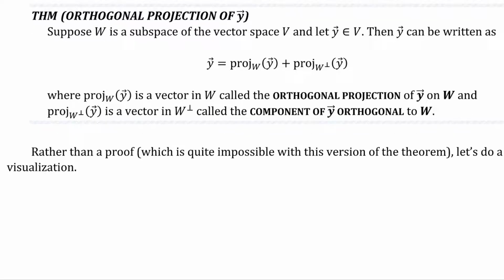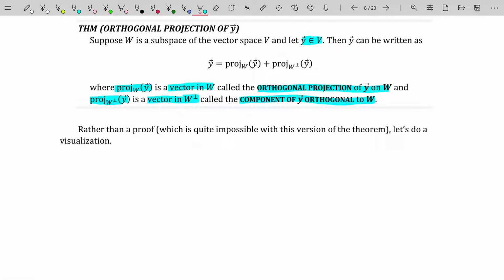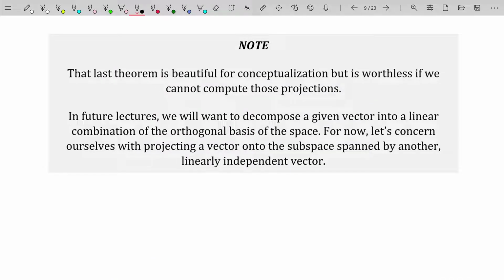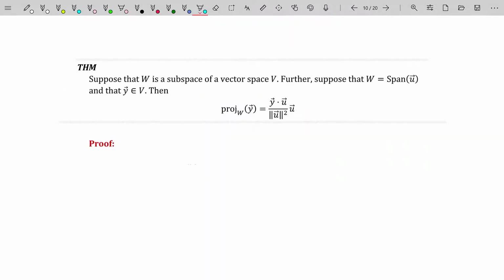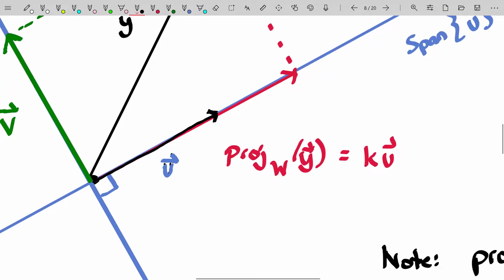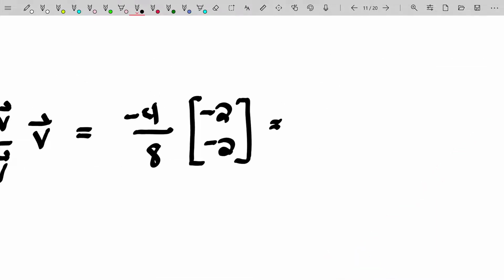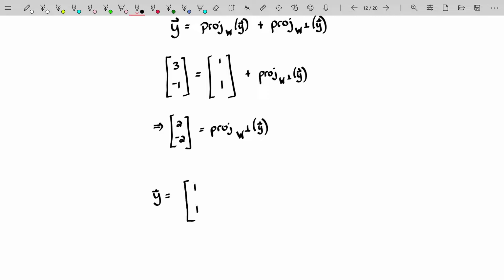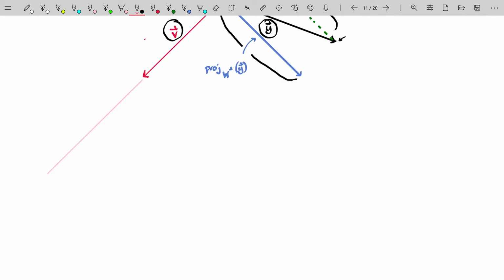Orthogonality and Least Squares - Orthogonal Sets - An Introduction to Orthogonal Projections